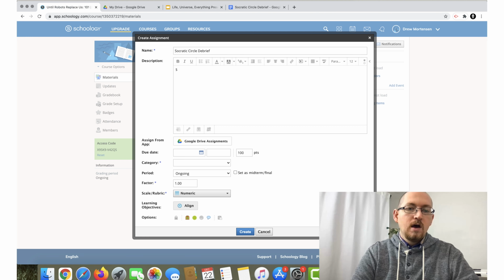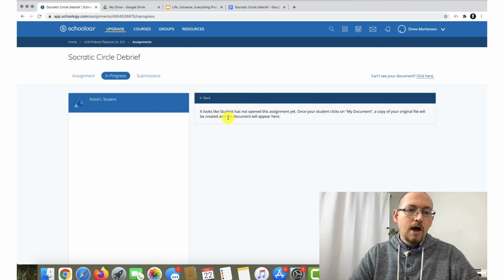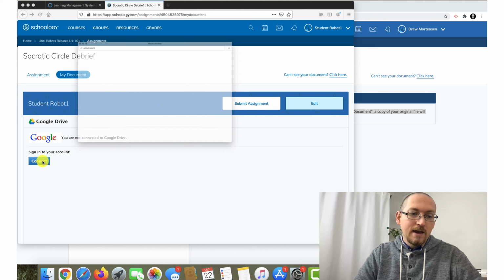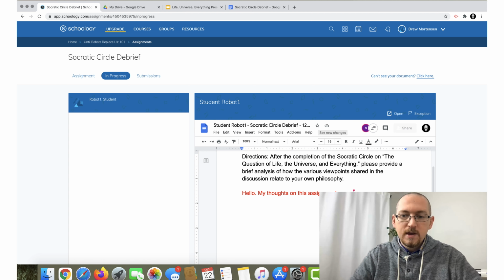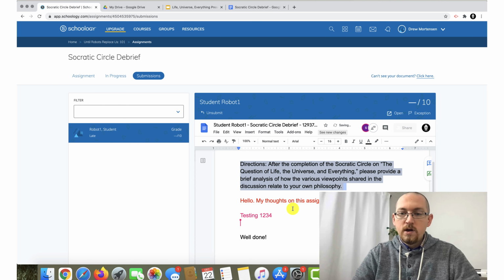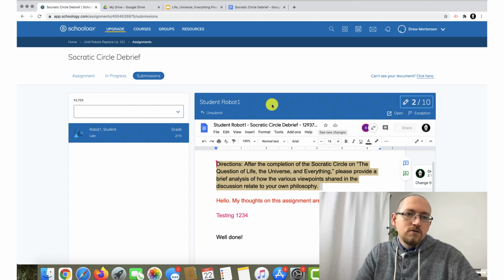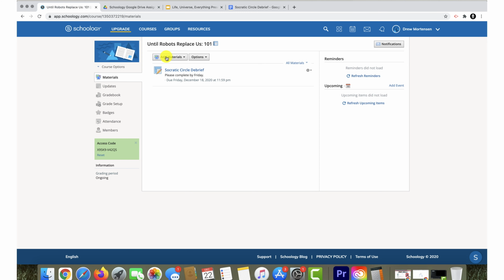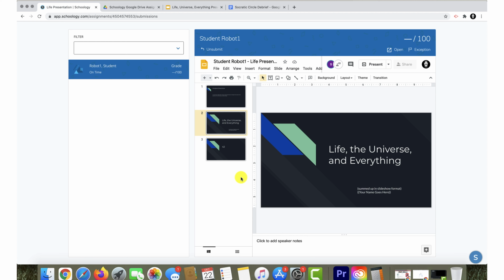Google Drive Assignments in Schoology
Teachers: Schoology and Google Drive work very well together. Creating digitized worksheets, labs, reflections, etc... that students can fill in and return to you through Schoology is possible using the Google Drive Assignments app.